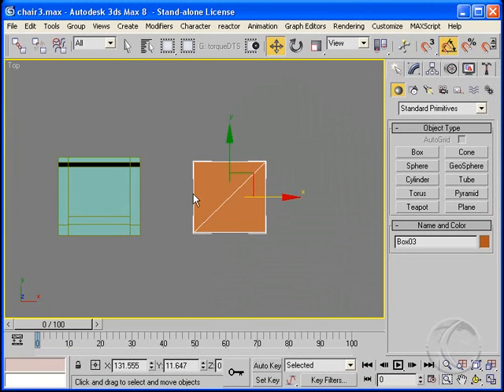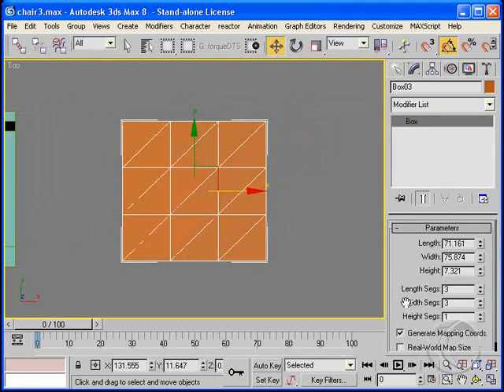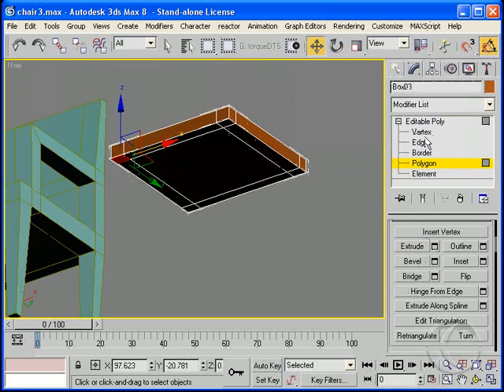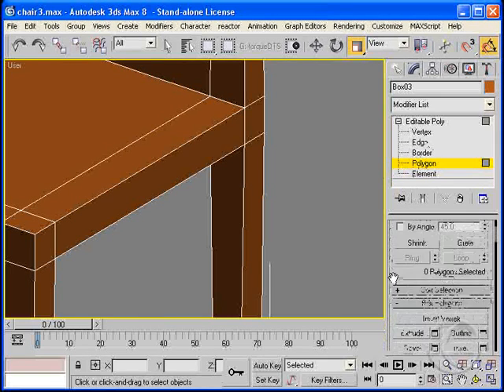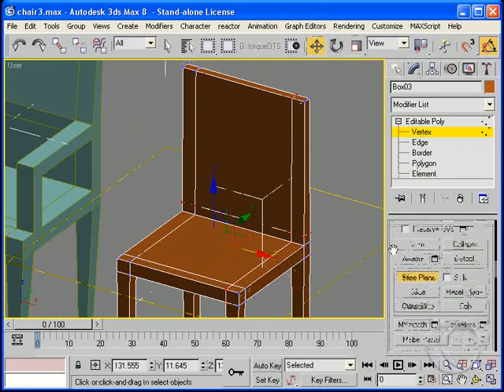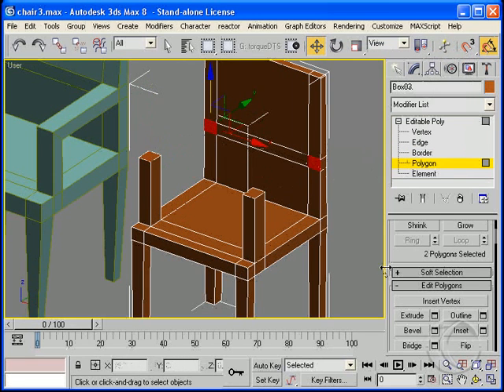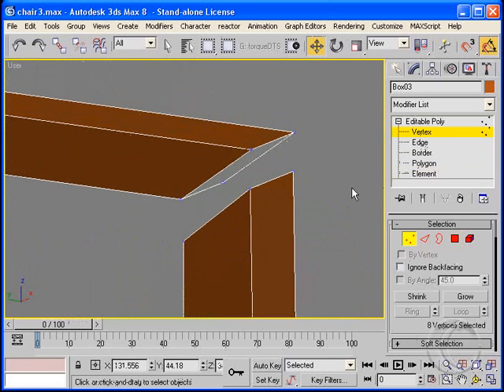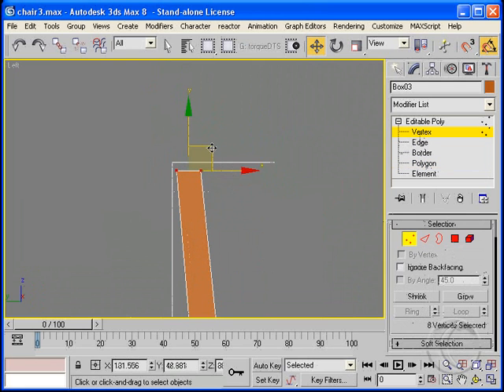Modeling A Chair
How to model a chair in 3ds Max. I made this on version 7, I believe.